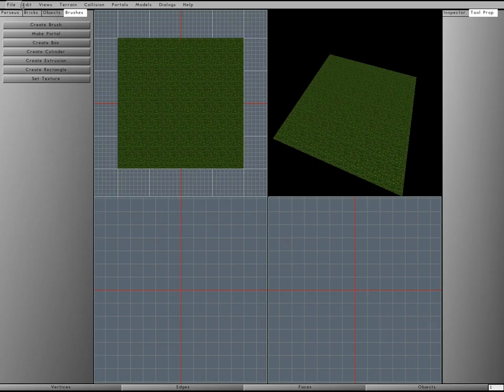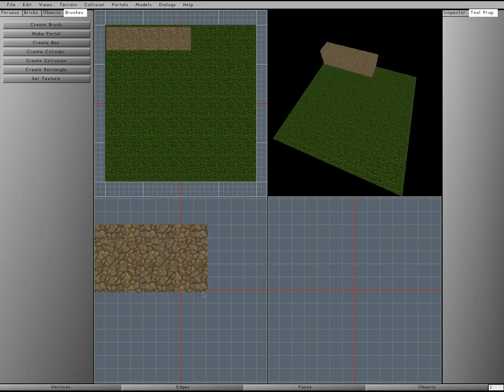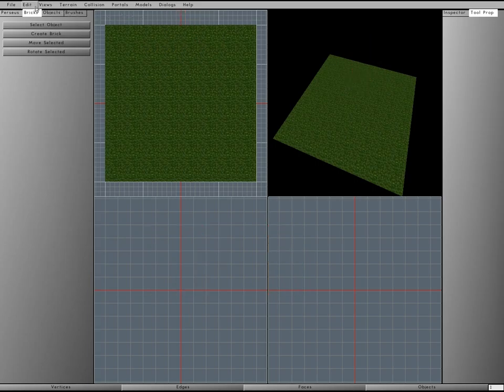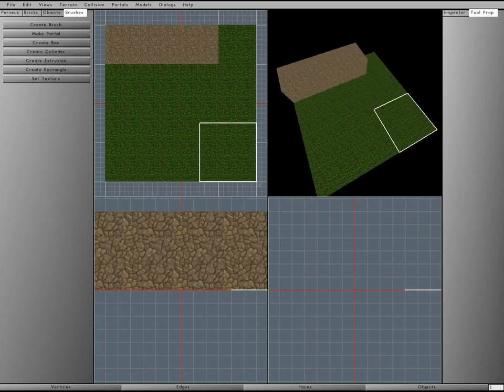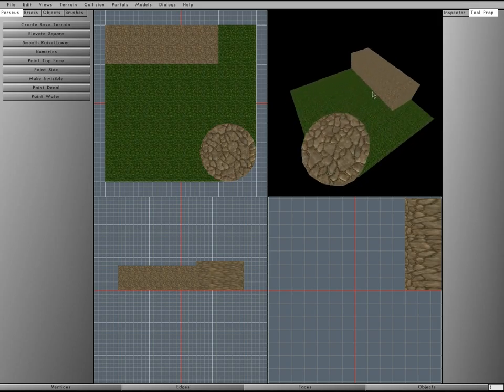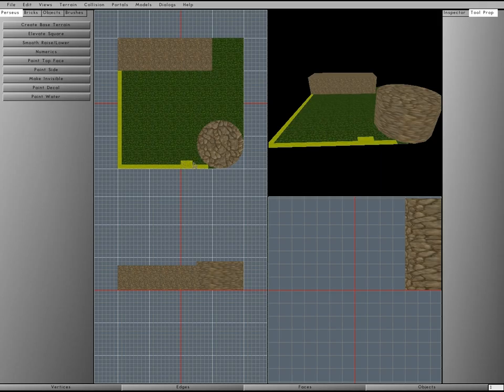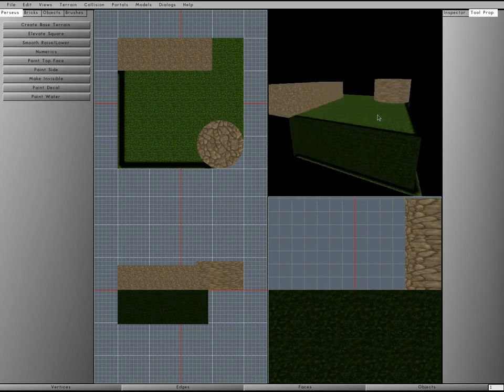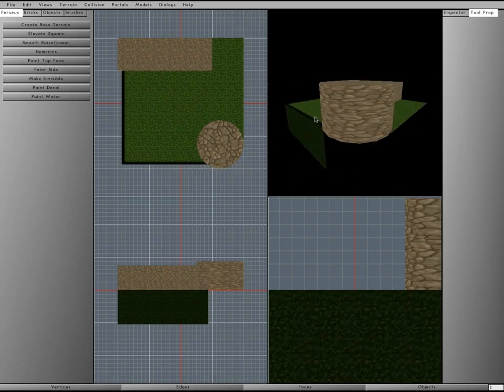Perseus Editing Tutorial #6 - Brushes